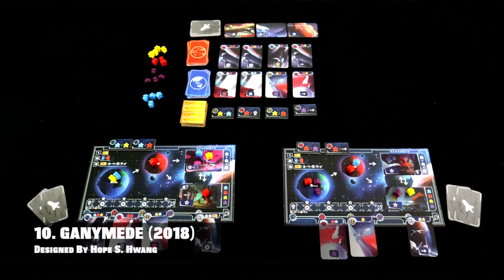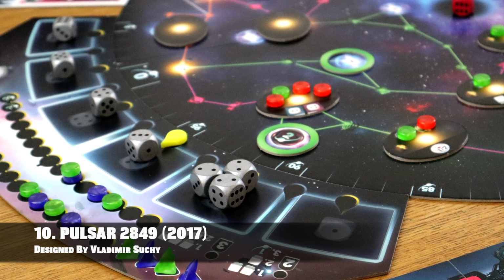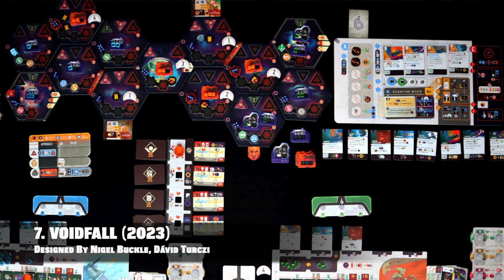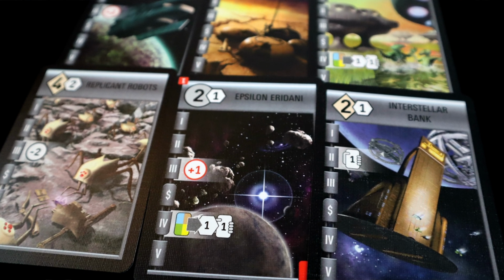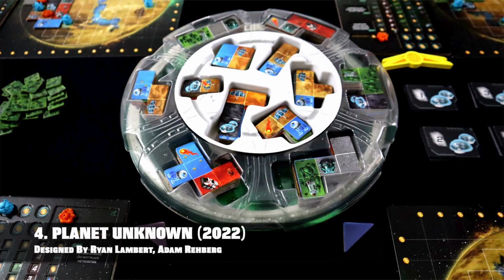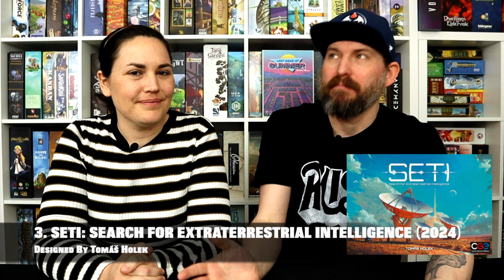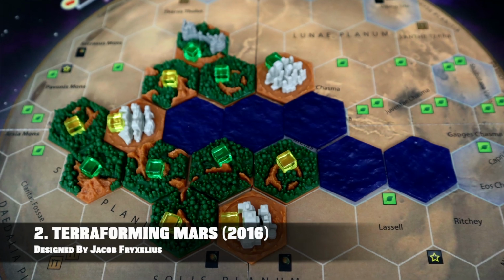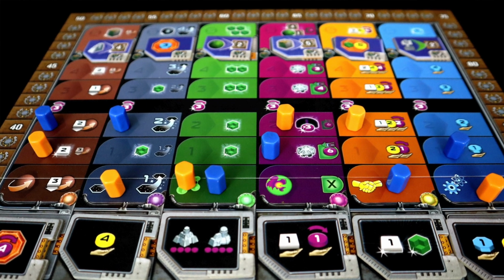Top 10 Space Themed Board Games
Counting down our Top 10 favourite space themed board games of all time. For the sake of this list we are leaving out IP games from things like Star Wars, Star Trek, and Dune - just because we love them and they would fill the list. This list will focus on games set in real(ish) outer space from light card games to big heavy euros.

(Shackleton Base and SETI were originally provided for review)

00:00 - Intro
00:45 - 10
01:59 - 9
03:08 - 8
04:39 - 7
06:22 - 6
07:53 - 5
09:15 - 4
11:04 - 3
12:32 - 2
14:11 - 1

Our Links:
Kickstarter page for our game  Last Week of Summer: